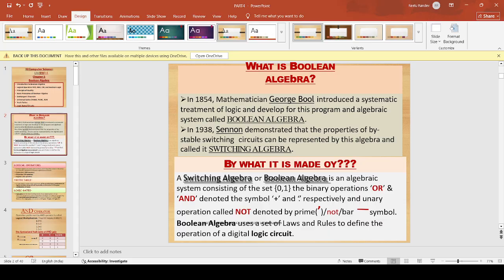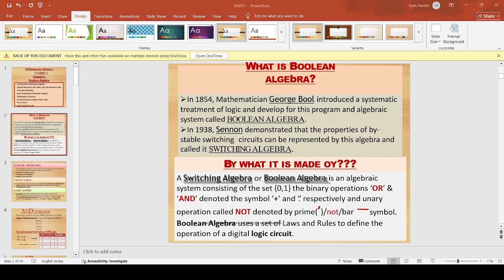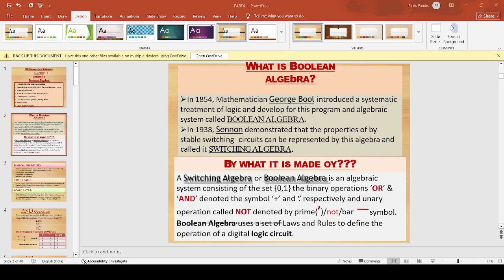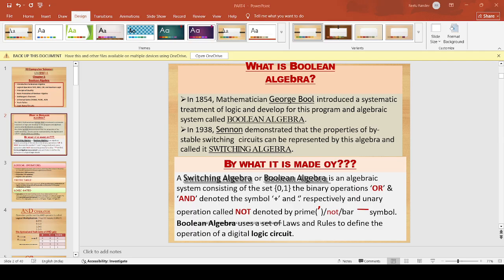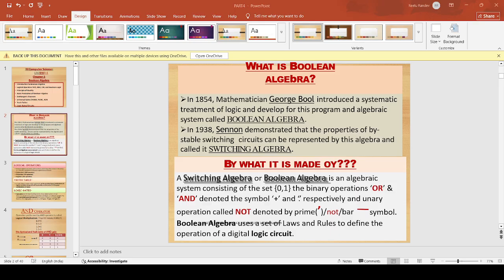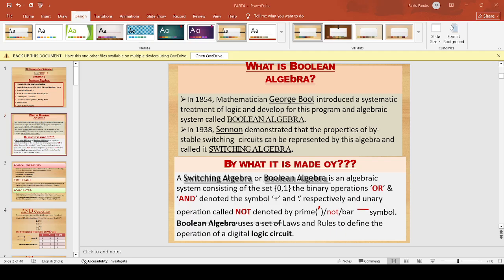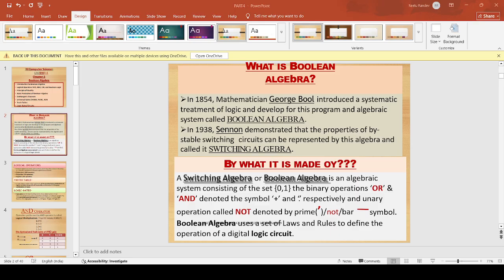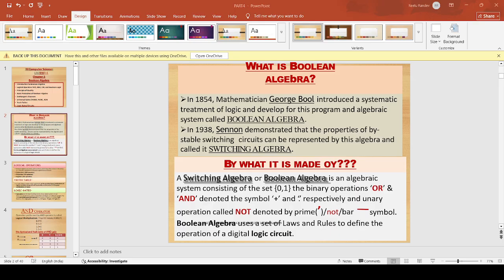Part4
BOOLEAN ALGEBRA